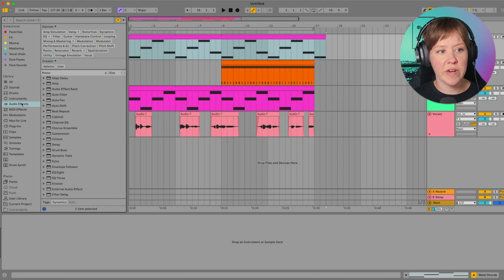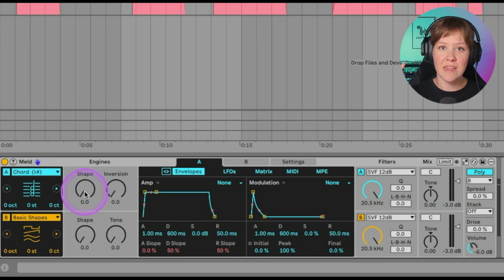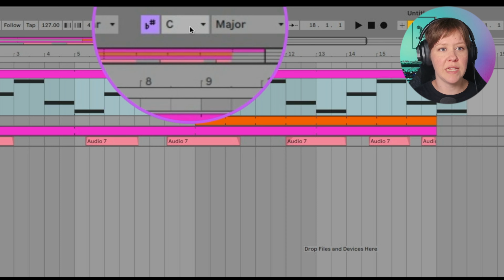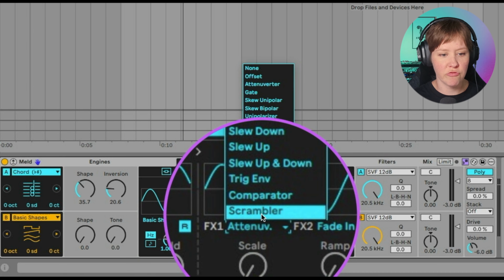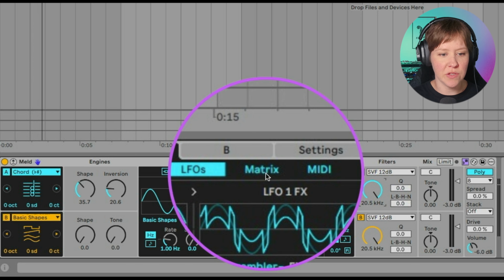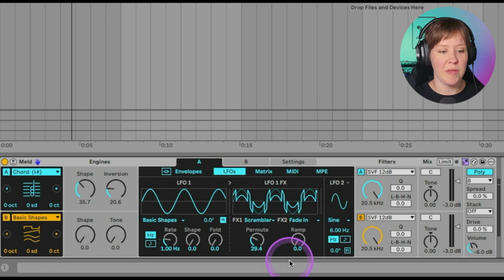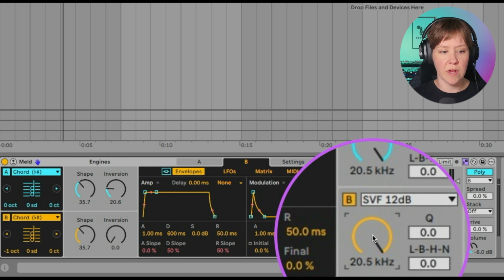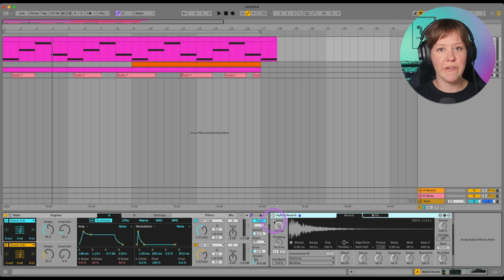I LOVE This CHORD Trick In Meld | Ableton Live Tutorial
Want to create rich, emotional chords without needing deep music theory? In this quick tutorial, I’ll show you how to use Meld’s new Chord Oscillator in Ableton Live 12.2 to build huge, expressive sounds using just one MIDI note. We’ll also explore the Scrambler LFO to add movement and character, all in under 5 minutes.

Perfect for beginners looking to make chords, cinematic pads, deep house chords, or ambient textures fast. Whether you're into electronic, chill, techno, or soundtrack music, this is one of the most exciting new features in Live 12.2.

✅ What you’ll learn:
- How to use the Chord Oscillator in Meld
- What Shape and Inversion really do
- How to add dynamic modulation with Scrambler LFO
- How to make your chords sound professional with minimal effort

Want to learn more on socials, I do short tips and tricks on Insta & TikTok: @LNADoesTutorials
My artist account on socials: @LNADoesAudioStuff